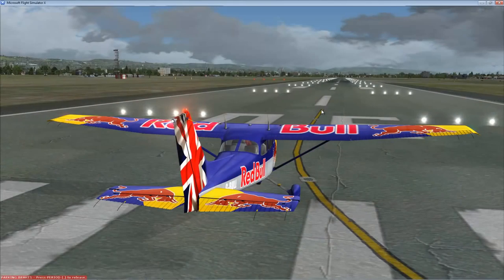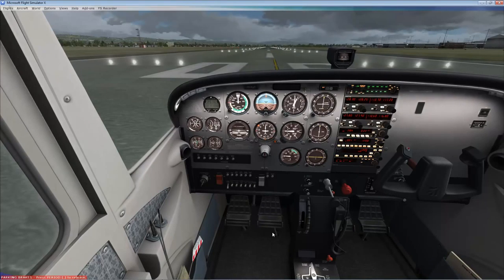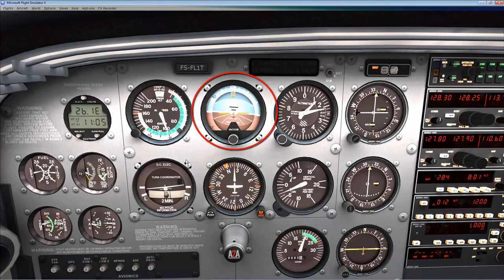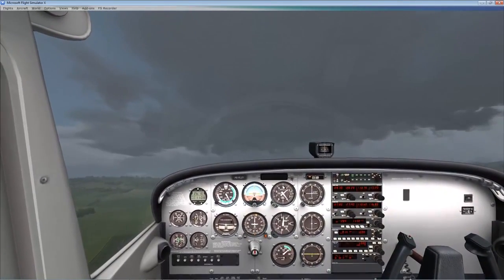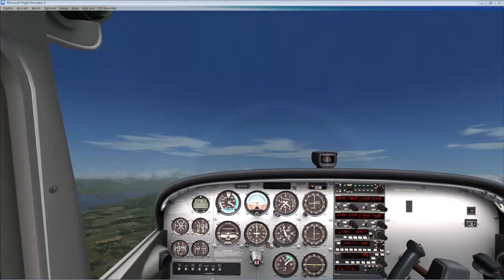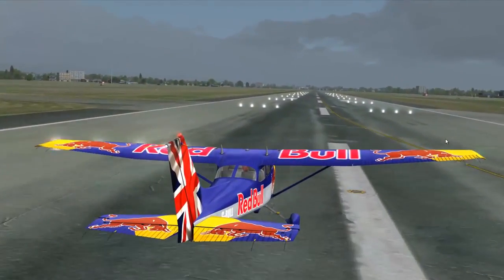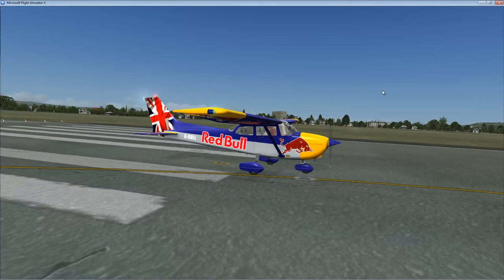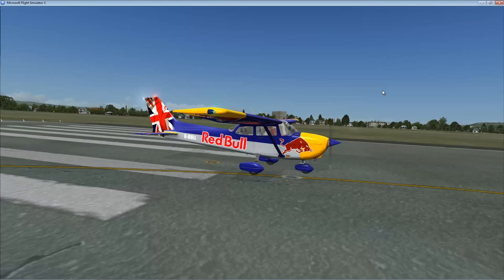FSX Genius' Original: "★ How To Use FSX - Flight School Part 6"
This is the sixth and final part of FSX Genius' flight school series.
FSX Genius was caught and jailed for fraud - the only reason I'm uploading his videos were because they were educational